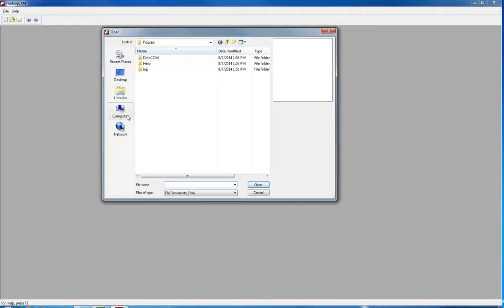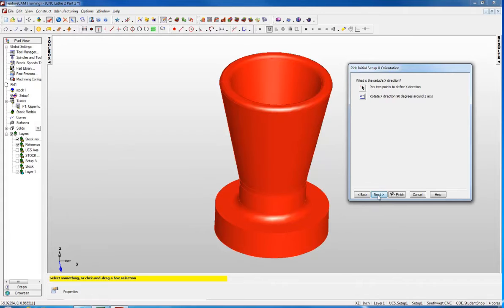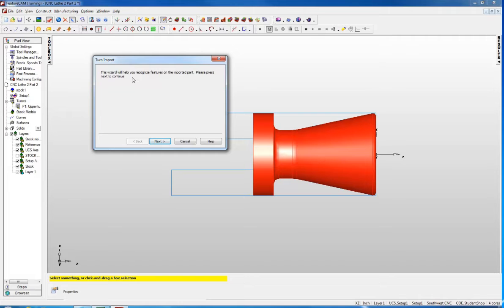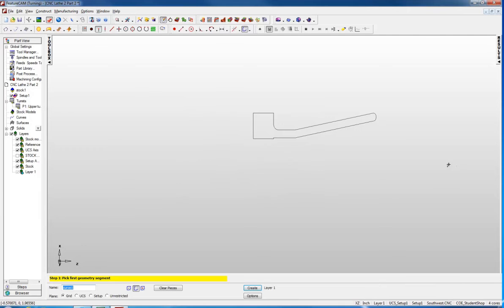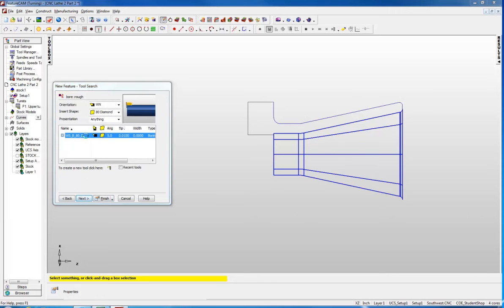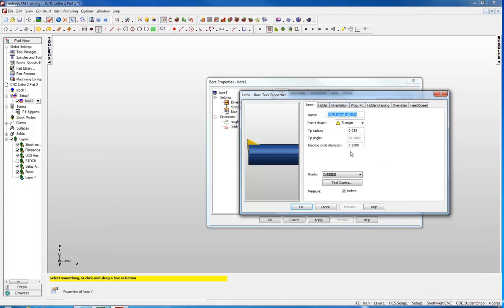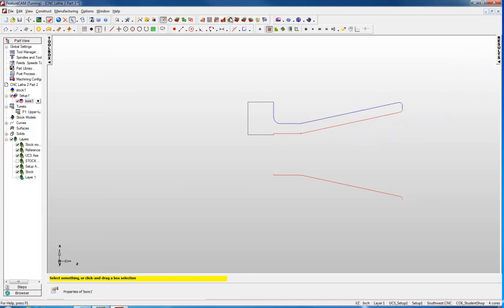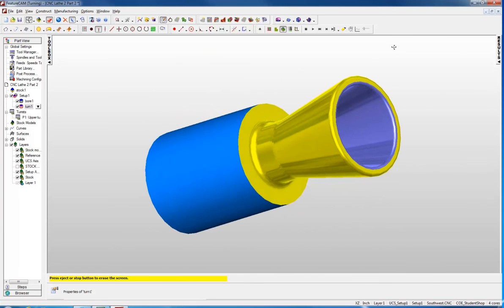CNC Lathe 2: 10-Importing Solidworks Models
Instructional Video on how to draw up a part in FeatureCAM for the CNC Lathe 2 upgrade for your shop pass in the COE Student Shop. More information can be found on our